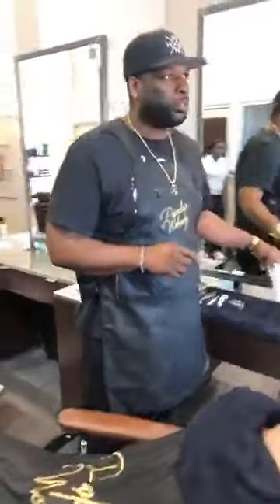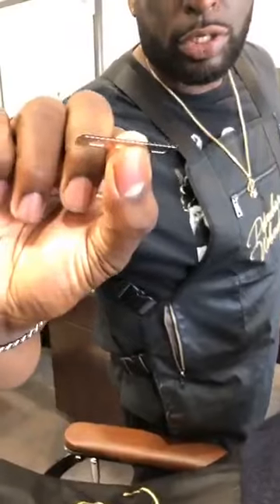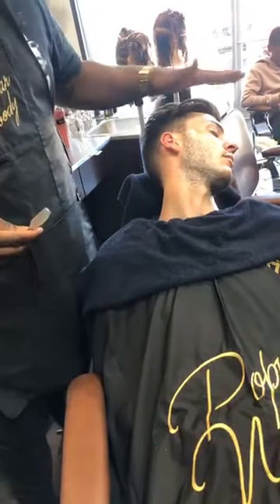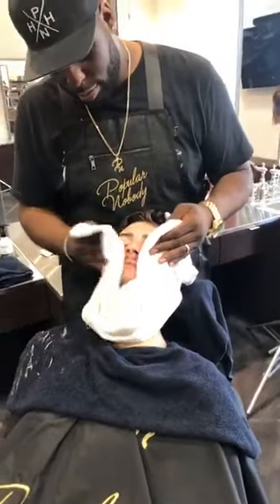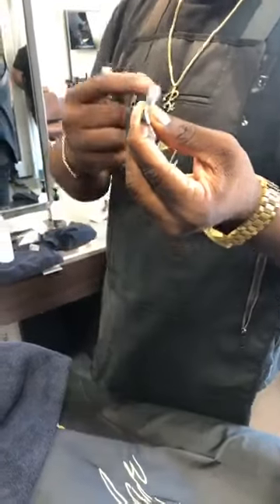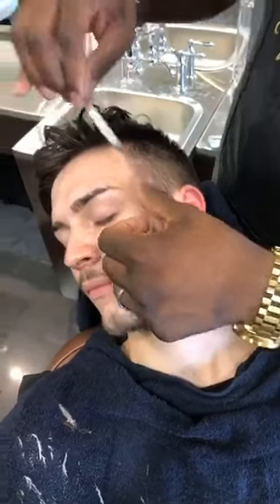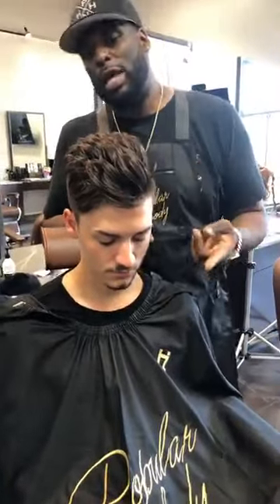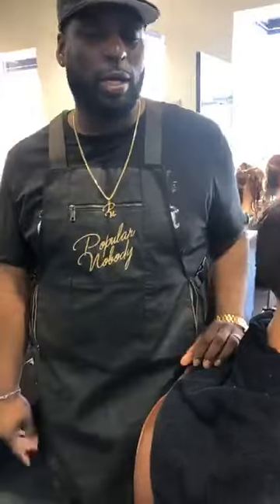Facebook LIVE Replay - Shaving with John Mosley the Popular Nobody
In this Facebook Live replay hosted by Beauty LaunchPad Magazine and Jatai, John Mosley aka Popular Nobody demonstrates shaving techniques for hairdressers and barbers using Feather Artist Club Razors and blades and Nape and Body Razor and blades. On one half of the face he does a full face shave. On the other half, he lines up his beard and mustache. Check it out!